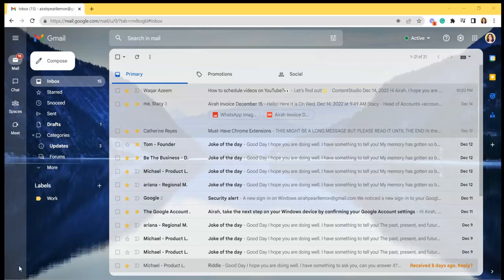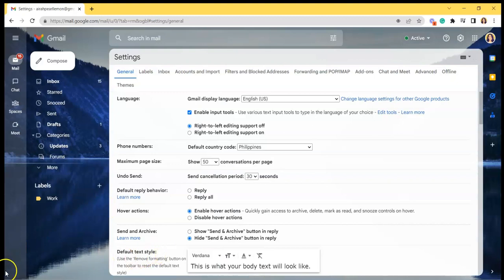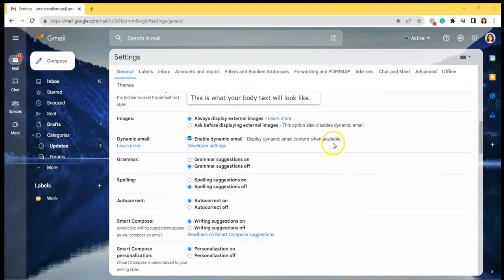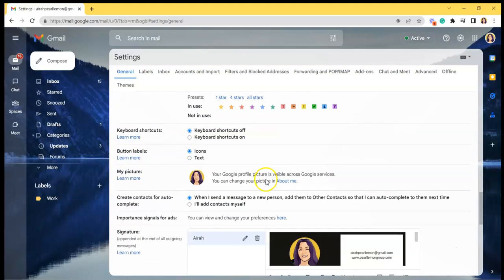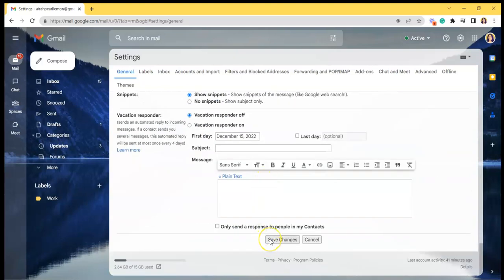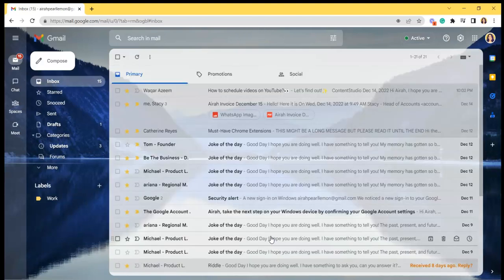How to Turn On Grammar and Spelling Suggestions | Gmail Fiend 2022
In this video, you will learn How to Turn On Grammar and Spelling Suggestions in Gmail in the most convenient way. Easy right?